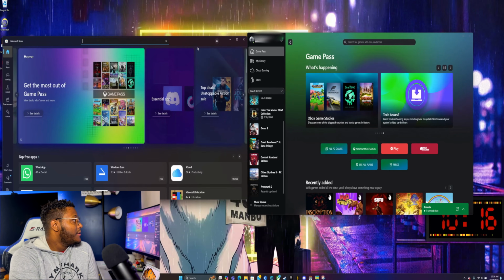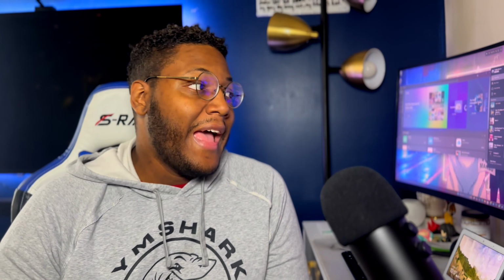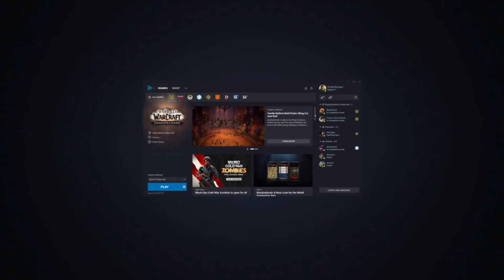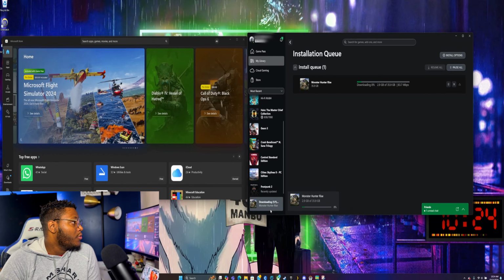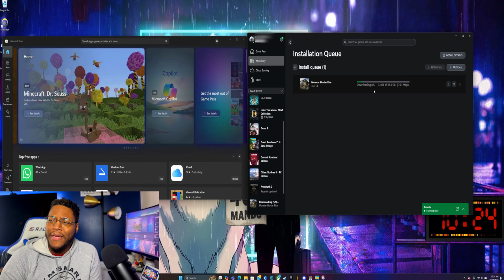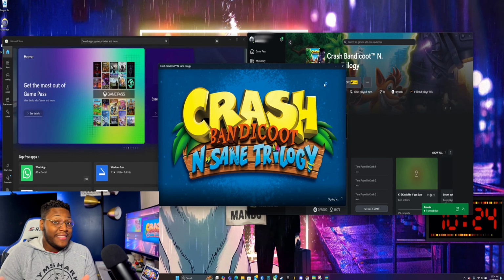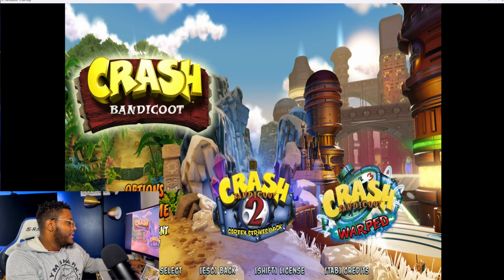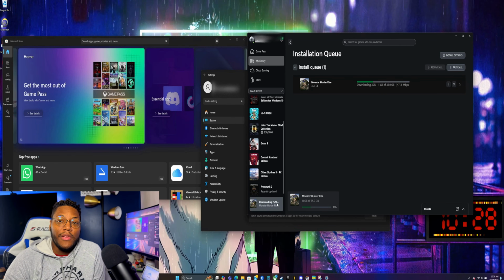Game Pass Game Sharing Made Easy 2024